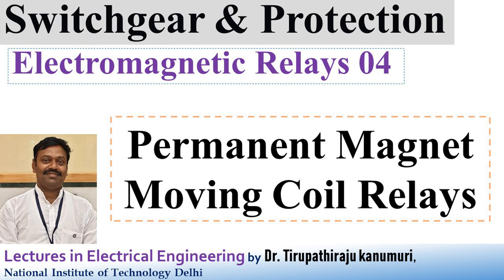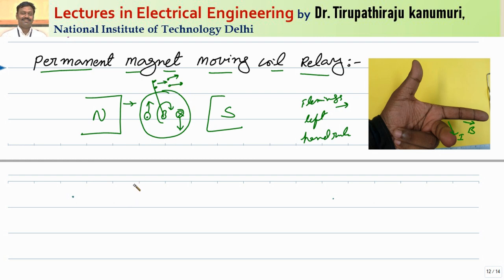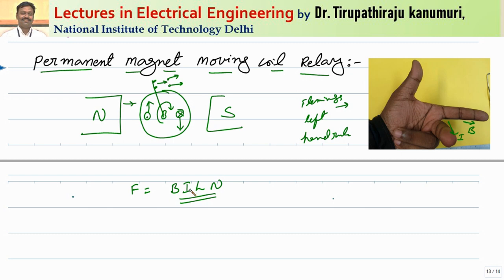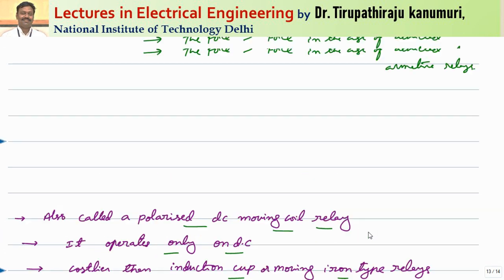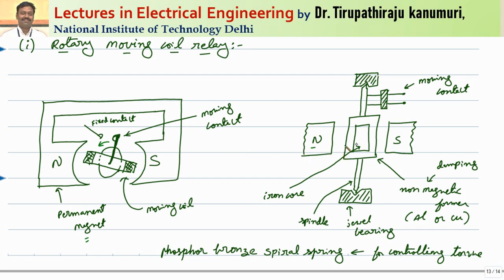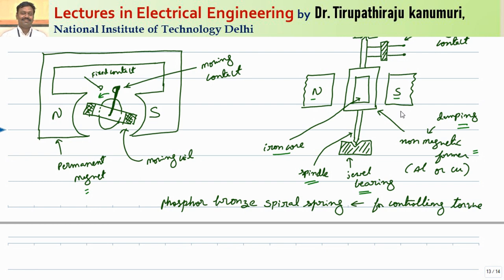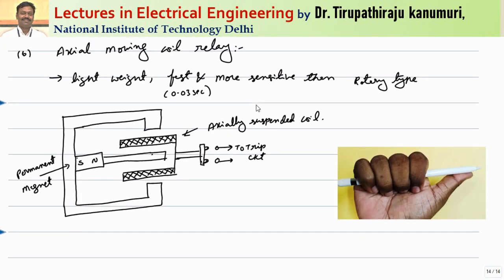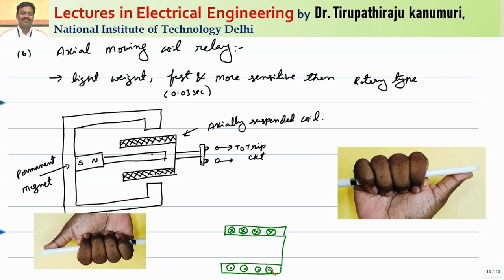SGP304 Permanent Magnet Moving Coil Relays